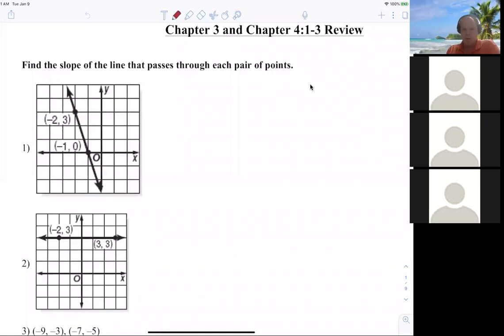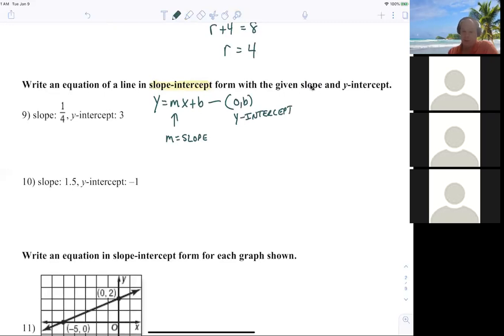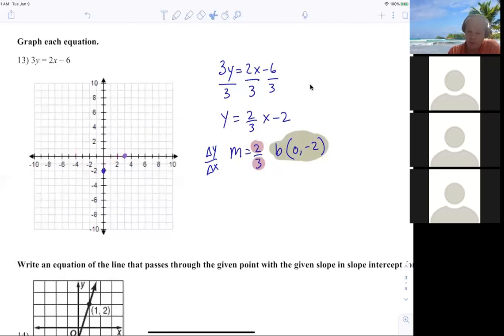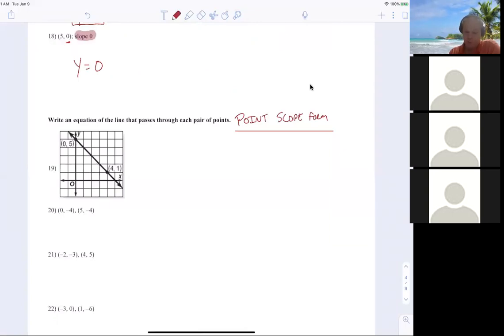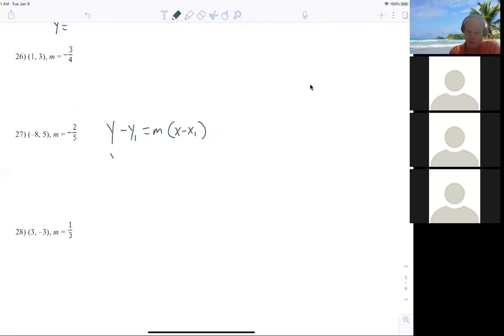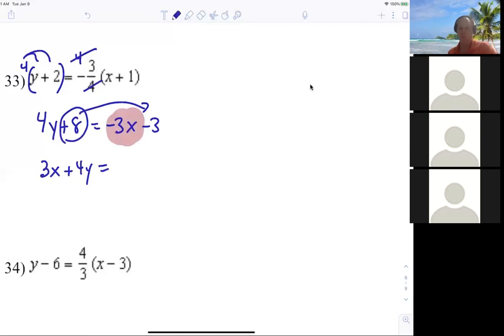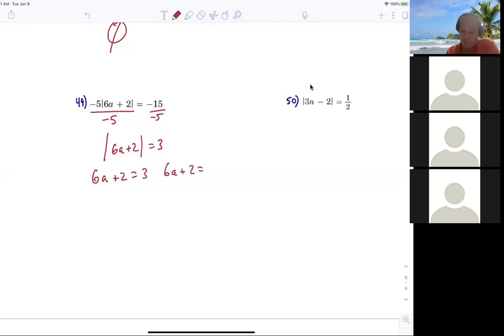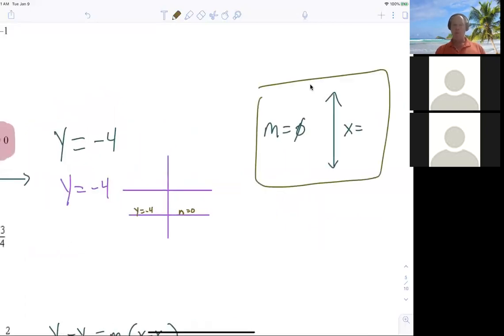Algebra 2 Chapter 2 Section 3 and 4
God Bless-